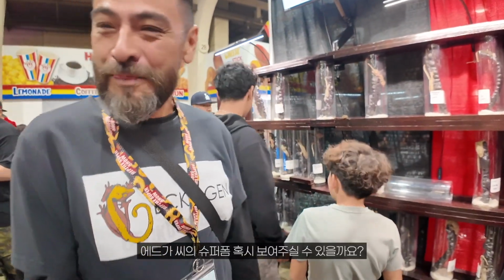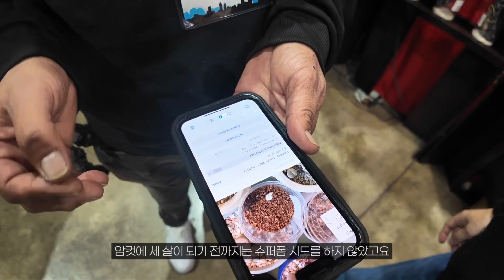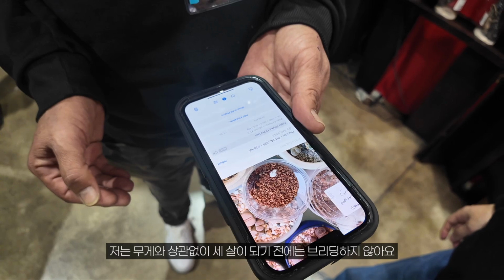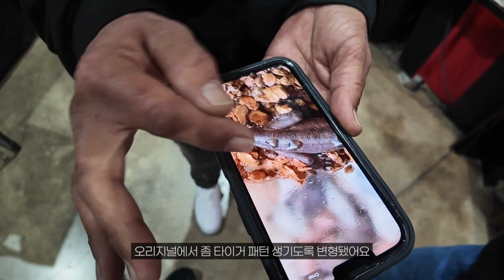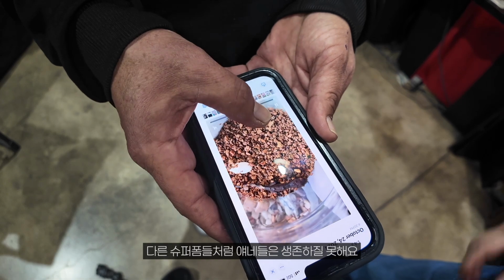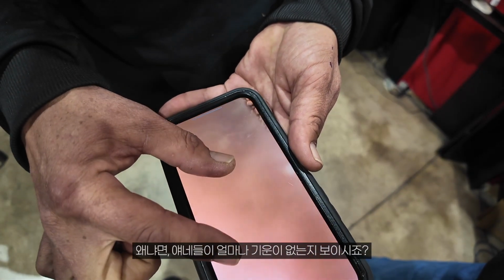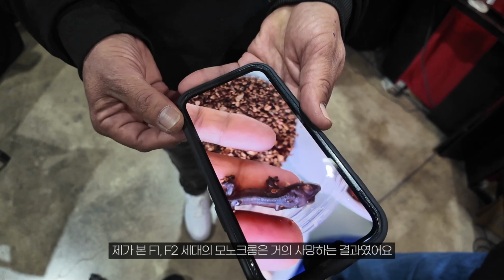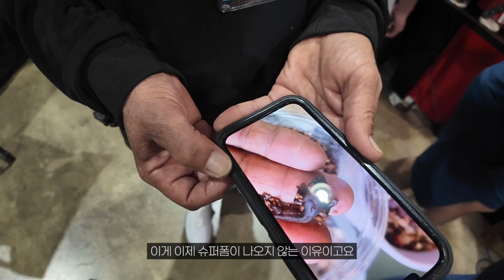[크레 특집] 모프 구별법 | EP7-1. 모노크롬2 Monochrome2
모노크롬2. 처음으로 한 모프의 두 번째 이야기를 시작해 보려 합니다. 그만큼 중요한 메쎄지의 서막이 시작됩니다. 하나하나 바로잡아 보겠습니다. 모노크롬2 함께 하시죠.